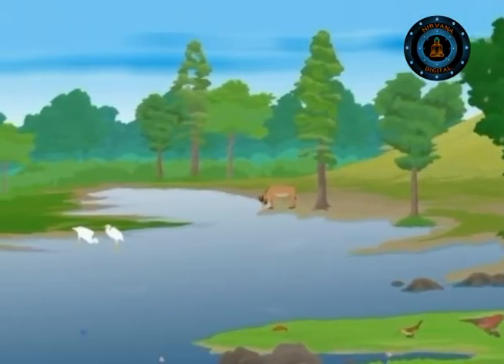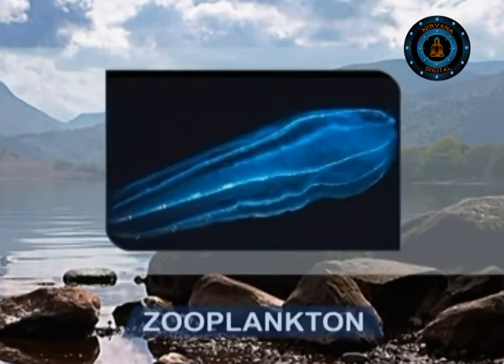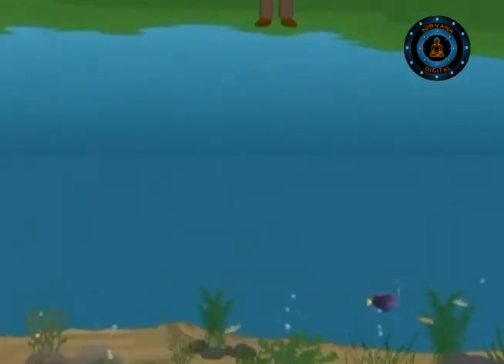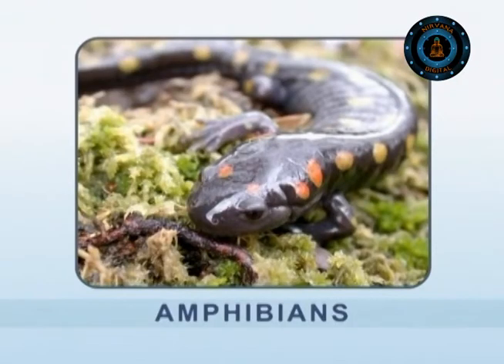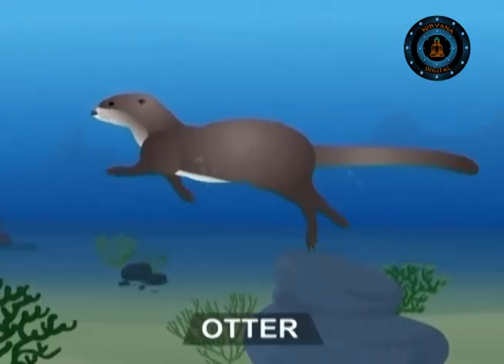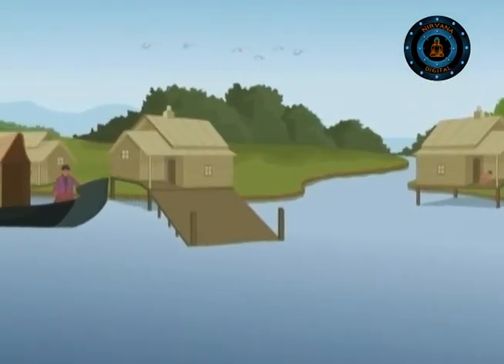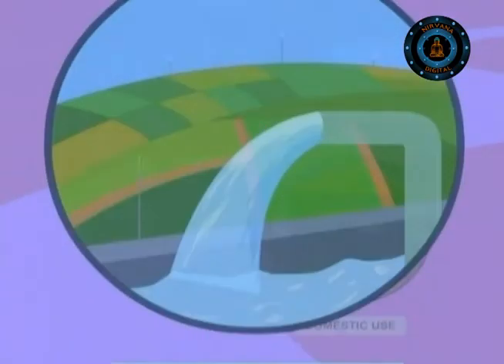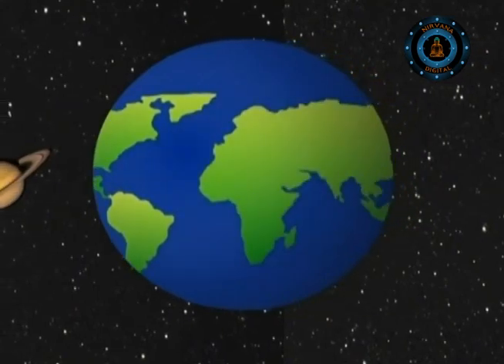Rivers and Lakes - Part 2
A river is a natural waterway that moves water over the land from higher to lower elevations. It is an integral component of the water cycle. The water within a river comes from surface runoff from precipitation, from groundwater and from the release of water in stored reservoirs.
Southern Ontario's rivers flow into the Atlantic Ocean by way of the Great Lakes and the St. Lawrence River system. Most northern Ontario rivers empty into James Bay and Hudson Bay.
A lake is a body of relatively still water of considerable size, localized in a basin, that is surrounded by land apart from a river, stream, or other form of moving water that serves to feed or drain the lake. Lakes are inland and not part of the ocean and therefore are distinct from lagoons, and are larger and deeper than ponds.[1][2] Lakes can be contrasted with rivers or streams, which are usually flowing. However most lakes are fed and drained by rivers and streams.
Natural lakes are generally found in mountainous areas, rift zones, and areas with ongoing glaciation. Other lakes are found in endorheic basins or along the courses of mature rivers. In some parts of the world there are many lakes because of chaotic drainage patterns left over from the last Ice Age. All lakes are temporary over geologic time scales, as they will slowly fill in with sediments or spill out of the basin containing them.
Many lakes are artificial and are constructed for industrial or agricultural use, for hydro-electric power generation or domestic water supply, or for aesthetic or recreational purposes.